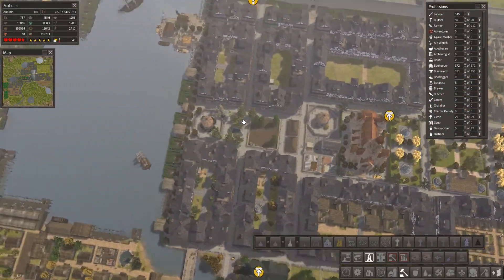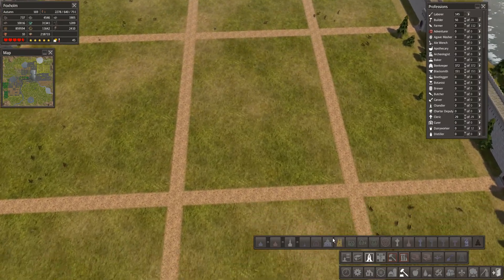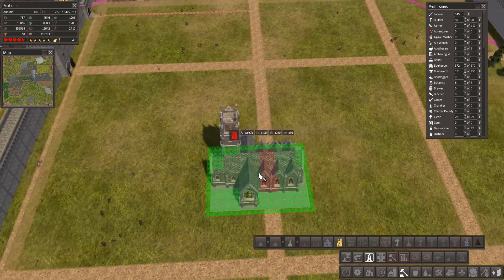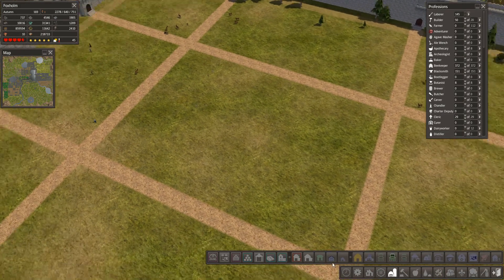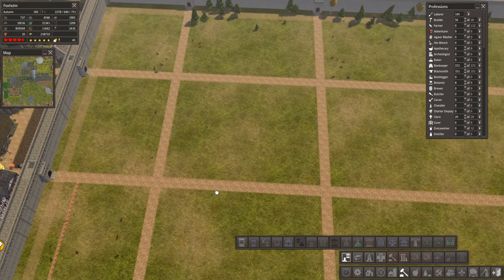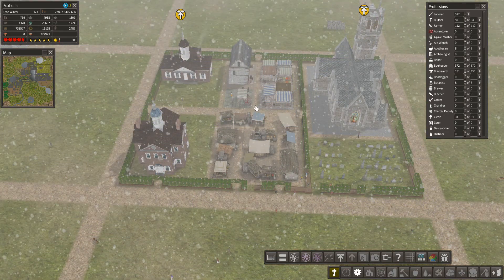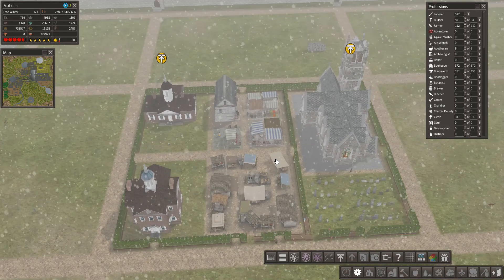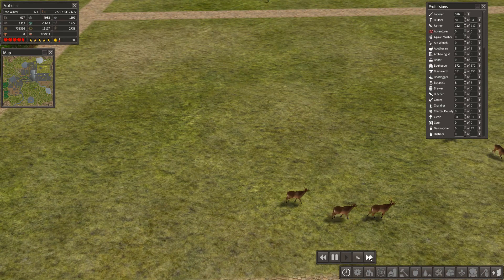Banished: Beginning The Richest Part of Town! ~ Colonial Charter, & Mega Mod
In today's episode I begin work in the richest part of town!

We are just using the Colonial Charter mod, and Mega mod.

I would really appreciate any feedback in the form of likes/dislikes, comments, subscriptions.

Remember we are all creative!